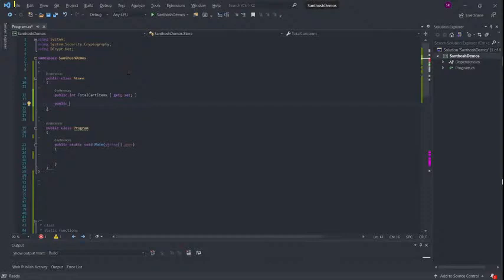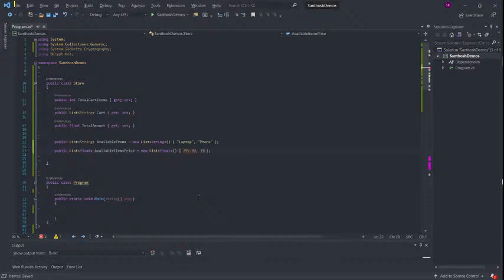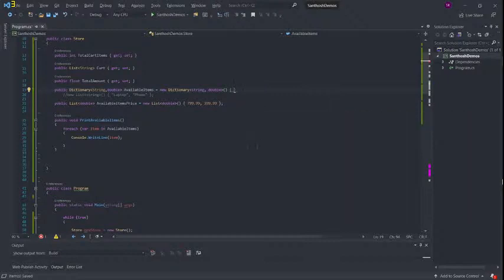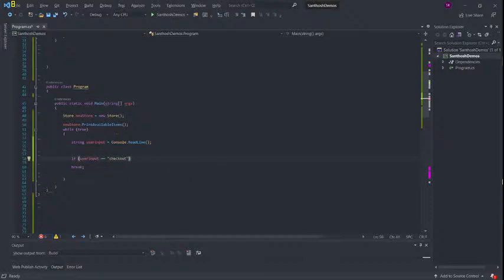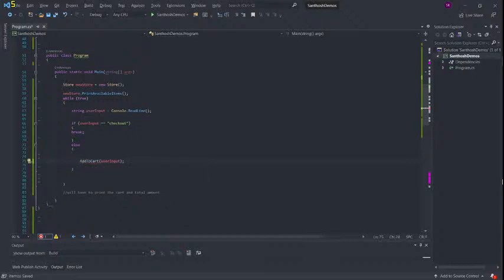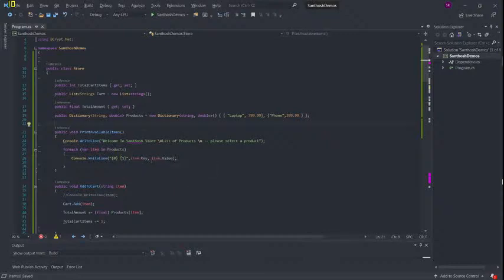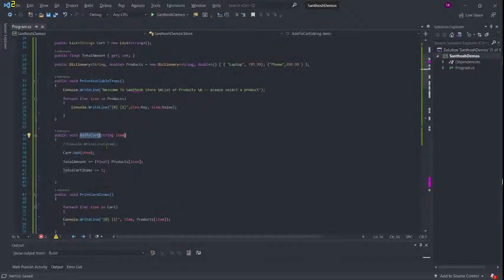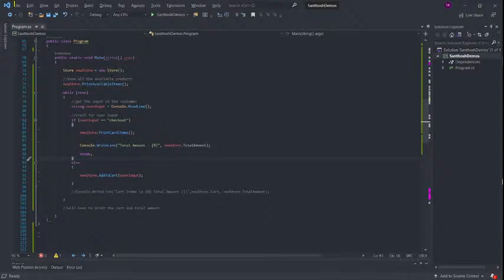Cognizant Assimilation Test 2021 | questions | demo project | C sharp | entry level test | 2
Assimilation test 2021 - basic questions - mini project -  e-commerce project  class object
All you need to know about Cognizant internship 2021 series.

- Learn the basics of C #
-  Q && A

02:19 Intro
20:00 Basics
45:00 Programs
55:00 Q && A